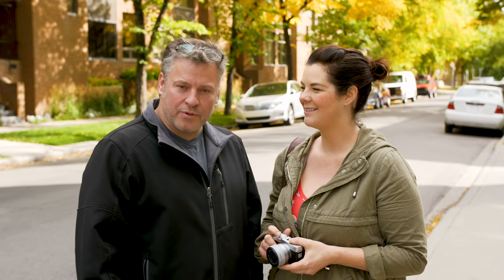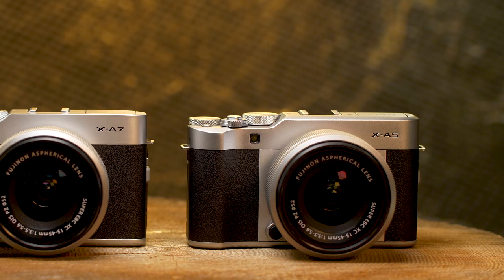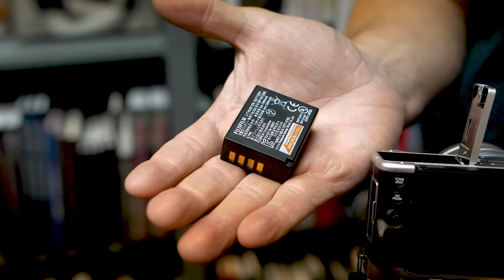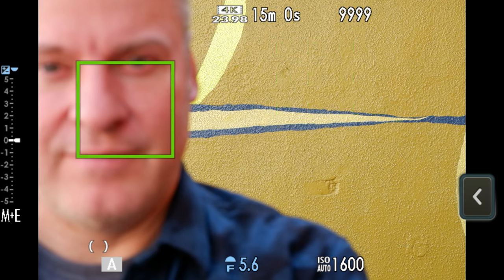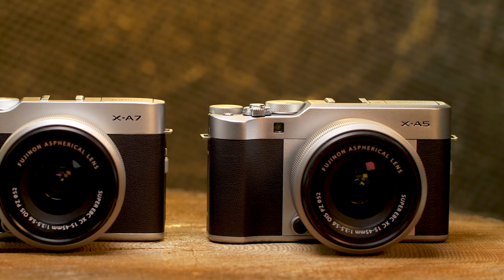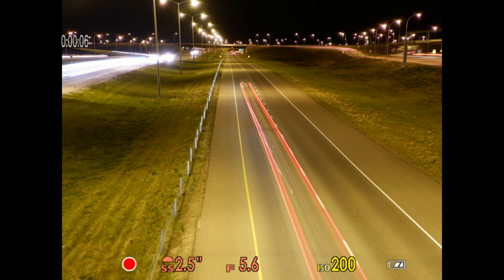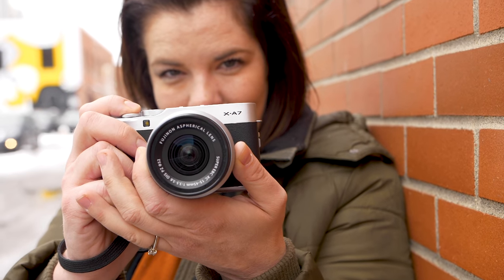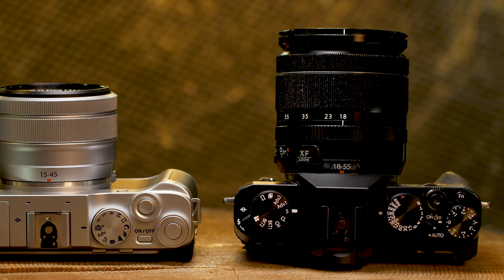Fujifilm X-A7 Hands-on Preview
The Fujifilm X-A7 is a mirrorless camera that incorporates a touch screen interface resembling a smartphone photography experience. How does this camera perform compared to smartphones and other cameras under $1000? Watch Dave Paul and Evelyn Drake's hands-on experience with a pre-production unit around Calgary, Alberta.

Special thanks to:
Bianca Ferreira

Main: @thecamerastore